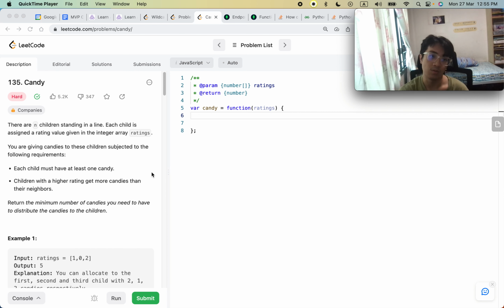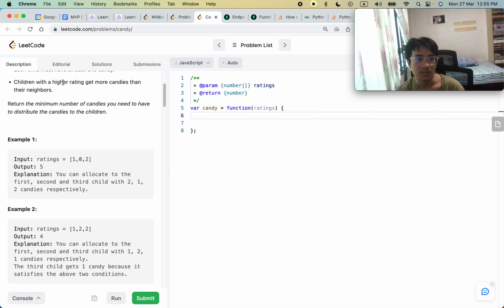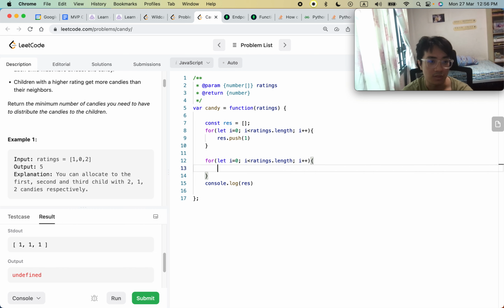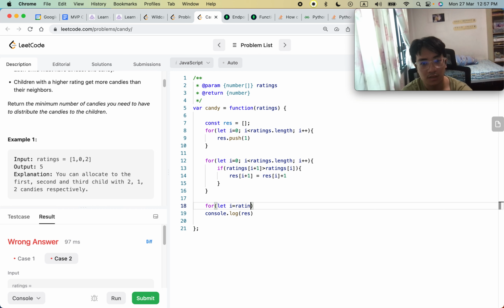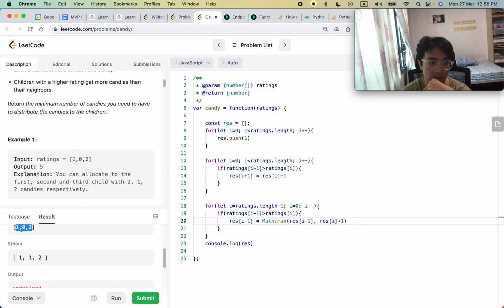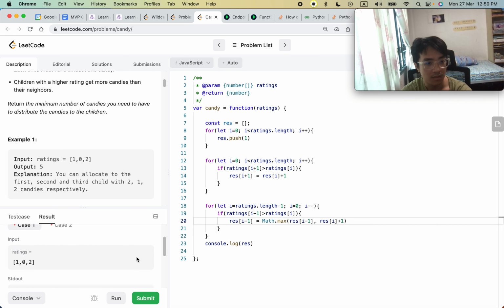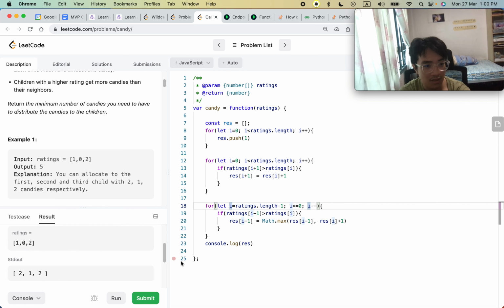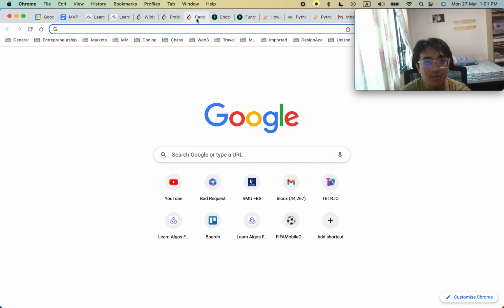Leetcode 135 - Candy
Full explanation for leetcode 135 Candy